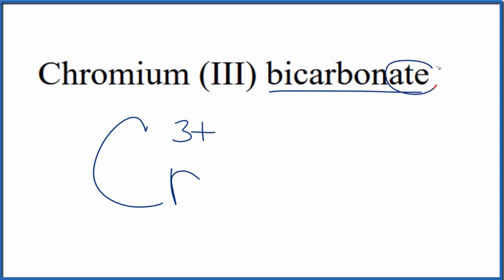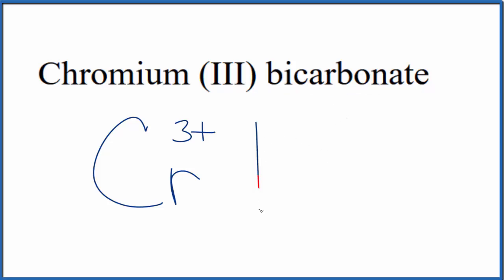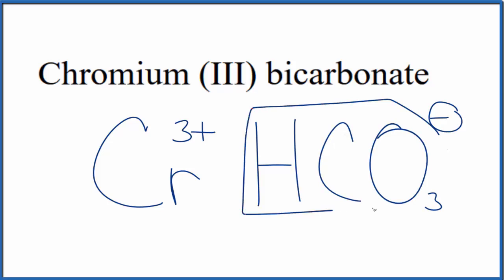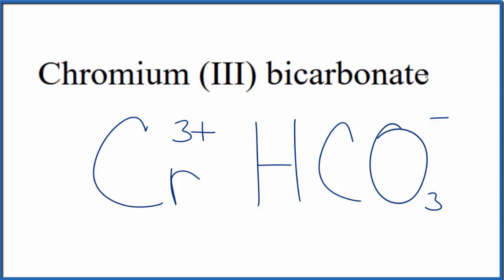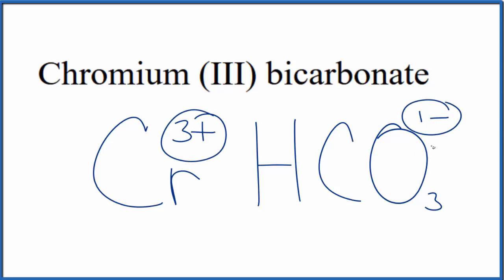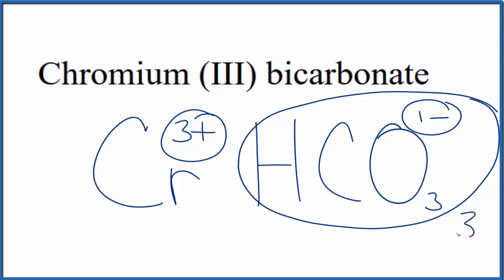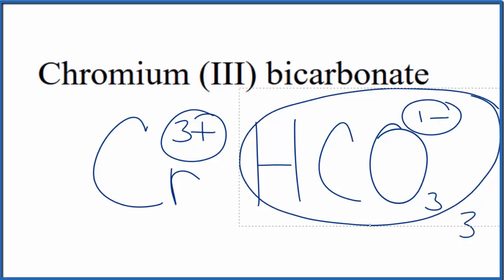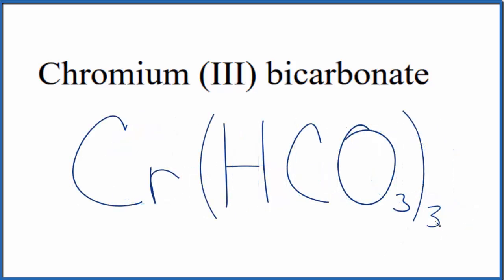How to Write the Formula for Chromium (III) bicarbonate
In this video we'll write the correct formula for Chromium (III) bicarbonate : Cr(HCO3)3.

To write the formula for Chromium (III) bicarbonate we’ll use the Periodic Table, a Common Ion Table and follow some simple rules.

Because Chromium (III) bicarbonate has a polyatomic ion (the group of non-metals after the metal) we'll need to use a table of names for common polyatomic ions, in addition to the Periodic Table.

1. Write the symbol and charge for the transition metal. The charge is the Roman Numeral in parentheses.
2. Write the symbol and charge for the non-metal. If you have a polyatomic ion, use the Common Ion table to find the formula and charge
3. See if the charges are balanced (if they are you're done!)
4. Add subscripts (if necessary) so the charge for the entire compound is zero.
5. Use the crisscross method to check your work.

For a complete tutorial on naming and formula writing for compounds, like Chromium (III) bicarbonate and more, visit: